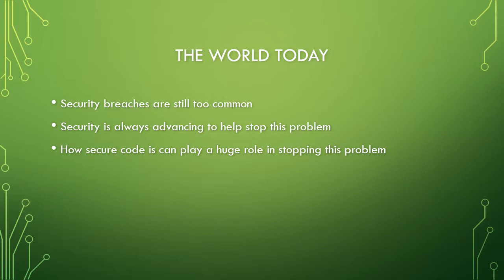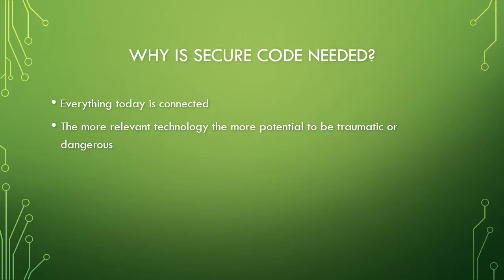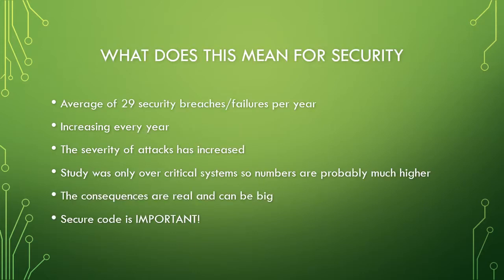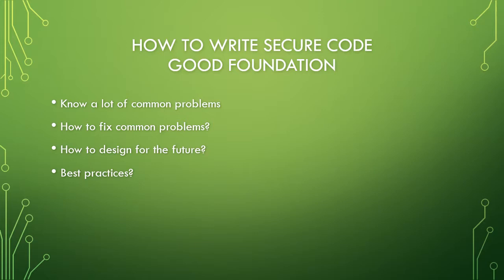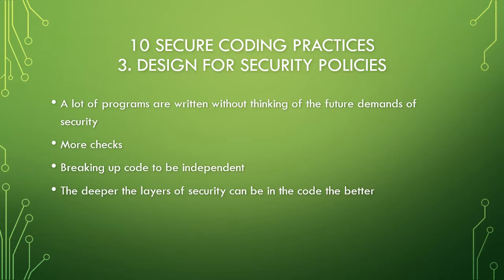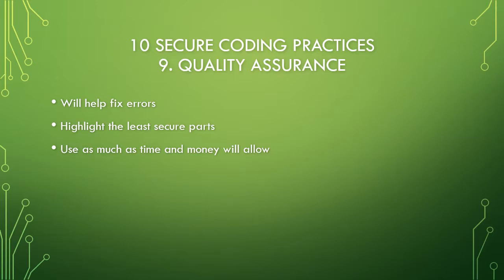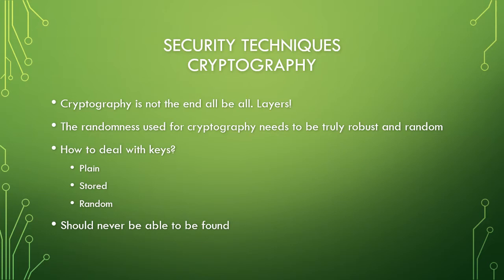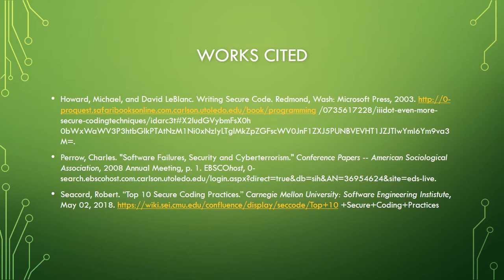How to write secure code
CSET 4850 Project